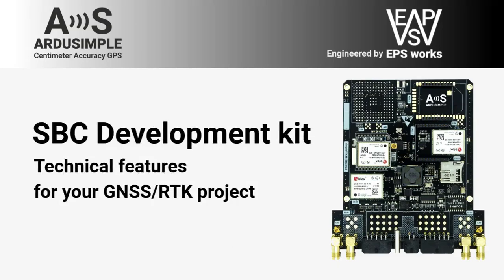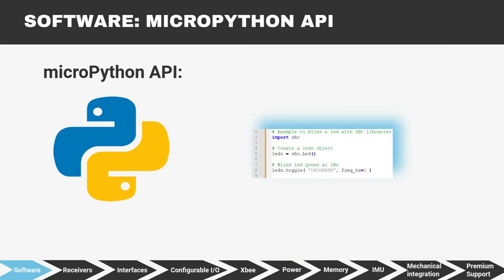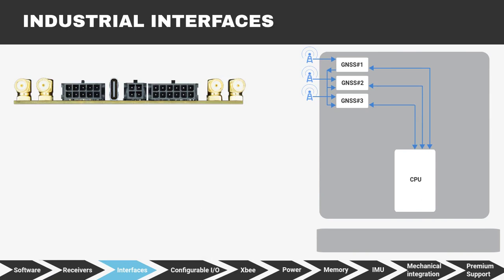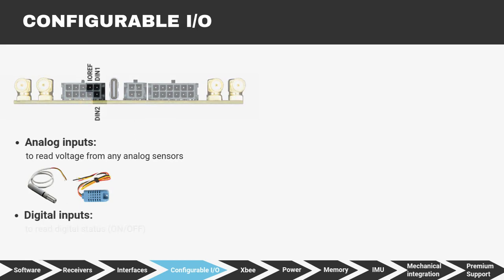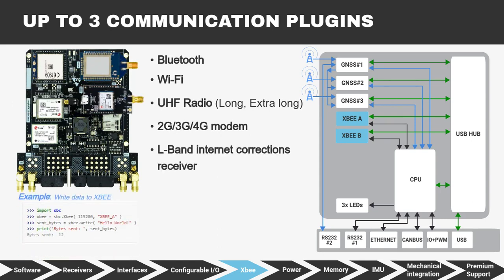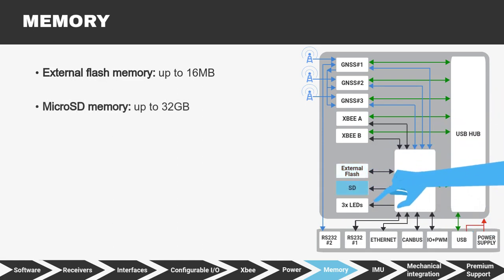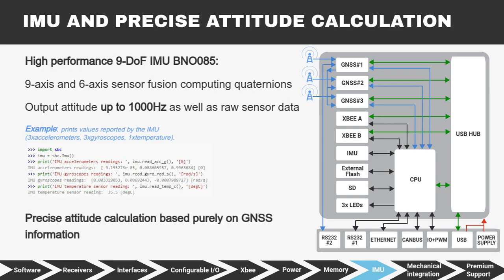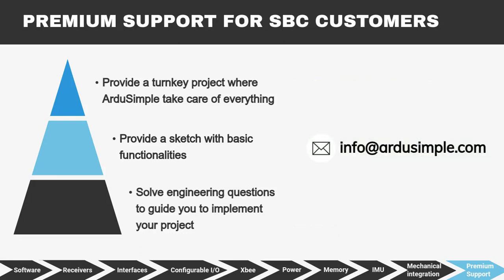Product overview: ArduSimple SBC Development kit - technical features for your GPS/GNSS RTK project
ArduSimple SBC development kit is a single board computer with multiband GPS RTK module inside (u-blox or septentrio).
We have already told how ArduSimple SBC development kit can accelerate your product development while reducing total costs.
And today we are diving in technical specification and features of SBC.
Explore I/O interfaces, compatible peripherals and communication plugins to receive RTK corrections, how to power it, to log data and store parameters, IMU abd extremely precise attitude calculation, mechanical integration and compatible waterproof and non-waterproof enclosures.
Learn more about customizable software, microPython API  and premium support for SBC customers.

0:15 Why is SBC a powerful tool ?
0:33 Customizable software and microPython API
0:57 multi band GNSSRTK receivers
1:30 Industrial interfaces (RS232. Ethernet, CAN bus, USB-C, I2C)
2:04 Configurable I/O (analog and digital inputs, digital outputs, timepulse, LEDs)
2:44 Communication plugins (Bluetooth, WiFi, UHF radio, 4G modem, L-band internet corrections receiver)
3:09 How to power SBC? USB or 5-24V DC Molex microfit connector
3:39 Memory (external flash memory, microSD)
4:05 9-DoF IMU BNO085 and Precise attitude calculation
4:36 How to intergate SBC? (2D and 3D, compatible enclosures)
4:49 Premium support at 3 levels

We'll get back to you within 24 hours!

Are you new to RTK and don't know what products fit your needs? Find your product in 5 minutes